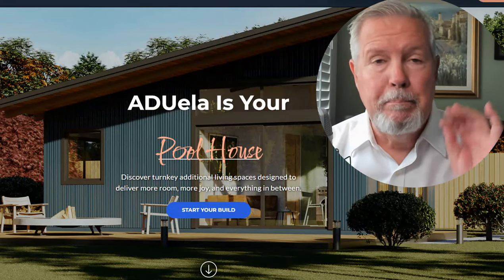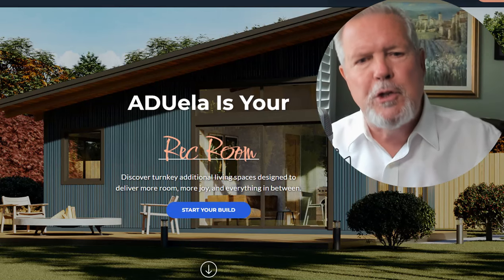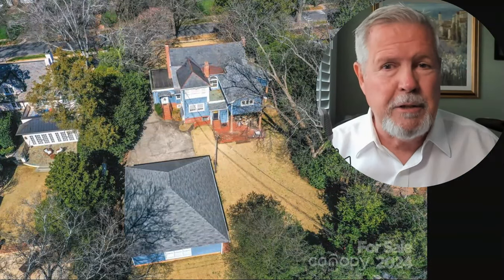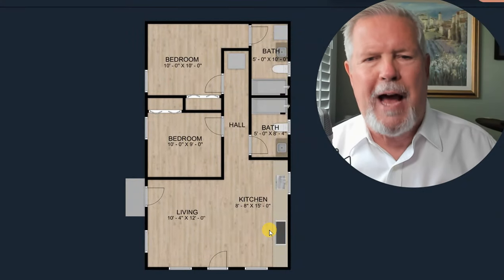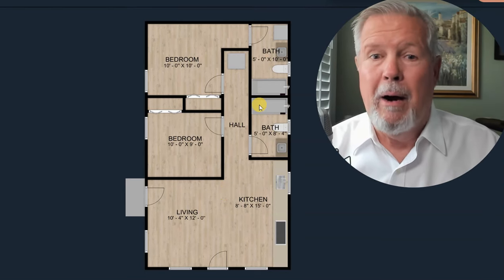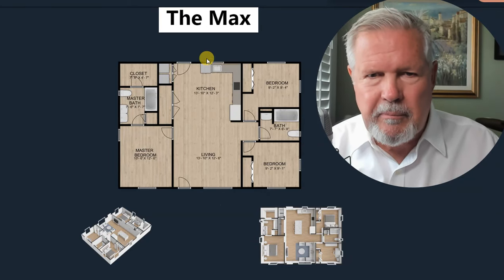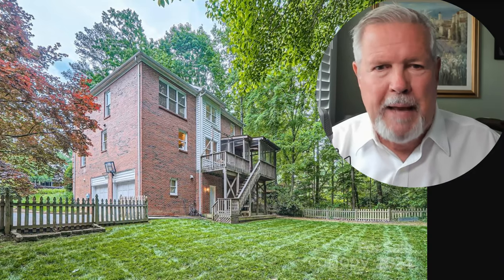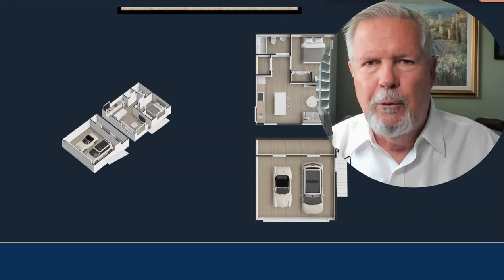Envision a Multigenerational Mother-In-Law Suite Home in Myers Park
Discover why Myers Park in Charlotte, NC is an ideal neighborhood for buying a home and building a multigenerational mother-in-law suite or granny flat.  Be in one of the best places to live in Charlotte with your mom and/or dad in the back!

Get To Know Charlotte! Flipbook

MYERS PARK
This sought-after area combines historic charm with modern living, making it perfect for families looking to create extra space for loved ones. Explore the benefits of adding a granny flat to your property, whether for aging parents or as a private retreat. Learn about purchasing a luxury Myers Park home with the Roger Holloway Team of REALTORS®. Learn how ADUela can add a backyard suite to enhance the value and functionality of your Myers Park home

🔊 IMPORTANT BUYER'S ALERT - Do not contact any Builder directly, either their Online or Onsite agents, without a Buyer Agent, as they may not allow us to serve you at their expense. It is unfortunate because they already have our professional fee built into the price of the home, so you're paying for the help of a REALTOR®, even if they disallow it. INSIST on having your agent by reaching out to me FIRST.

✅  About Roger Holloway.

Ready for the ultimate guide to relocating to Charlotte? I'm Roger Holloway, a REALTOR® with ProStead Realty, and I'm here to show you the way! This is your ultimate guide to "Relocating to Charlotte Made Easy"! I'm passionate about helping people relocate to the Charlotte area and explore everything she offers. All focused on showcasing the best of Charlotte. From new home tours and neighborhoods to the southern suburbs of South Carolina, BAM!

With well over three thousand video tours and a new video daily, I bring you the most exciting new home construction in the area. And if you're retiring or looking for a 55+ Active Adult community, I've got you covered, too. My background in Radio-TV gives me a helpful skill set to deliver real estate video tours straight to you.